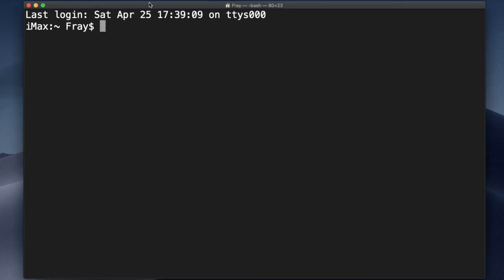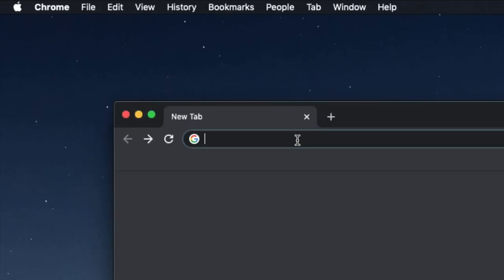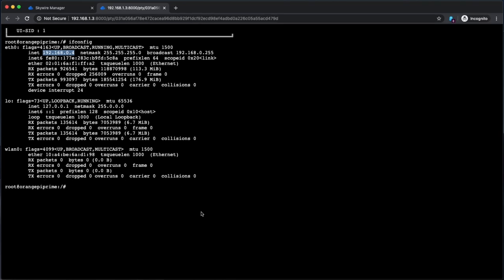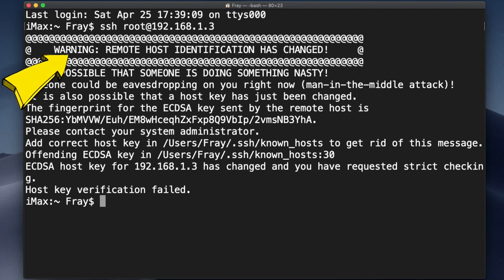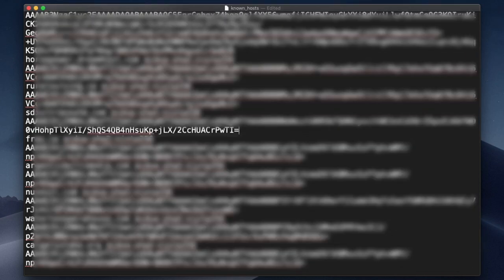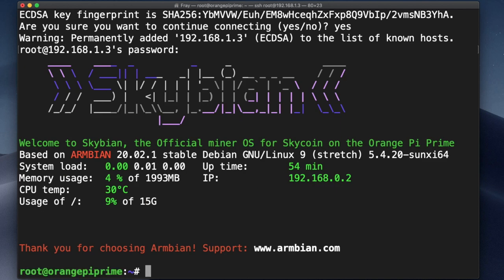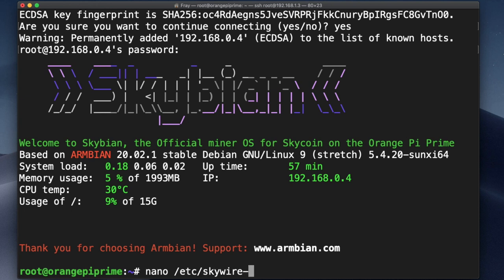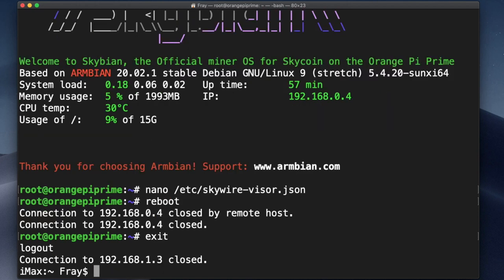How to SSH into your Skyminer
If you need to SSH into your Skycoin Skyminer, or to a specific board in your Skyminer, this video guide might help. for support.

**COMMANDS USED IN THIS VIDEO:
ssh root@[IP ADDRESS]
nano /etc/skywire-visor.json
ifconfig

**To find and edit the "known_hosts" document from within the terminal, type:
cd ~/.ssh
ls
nano known_hosts